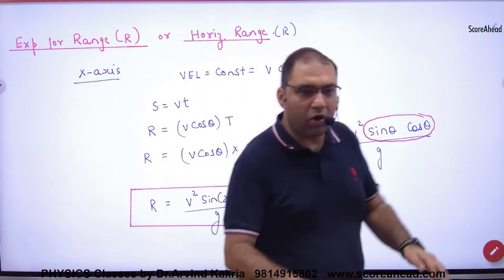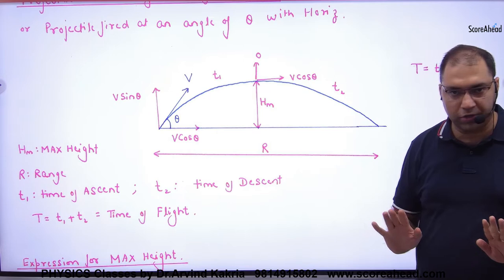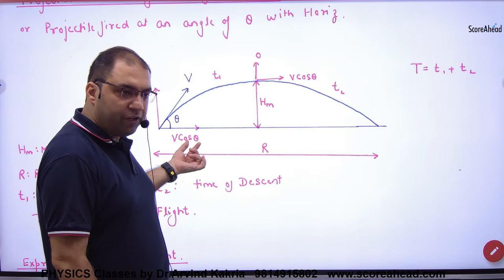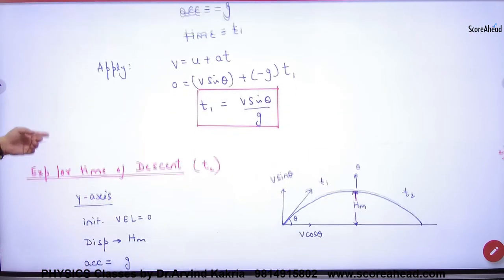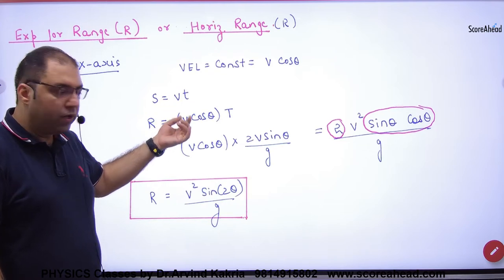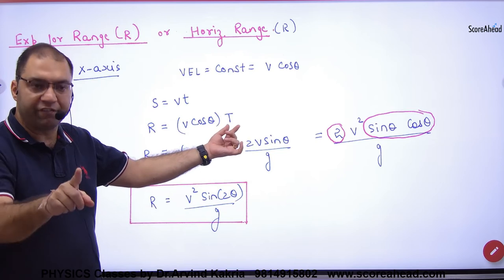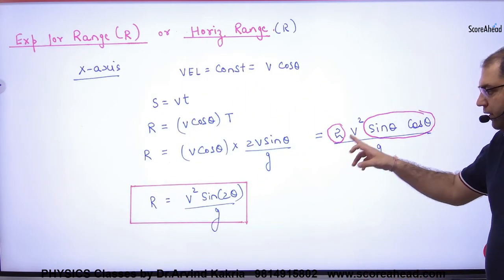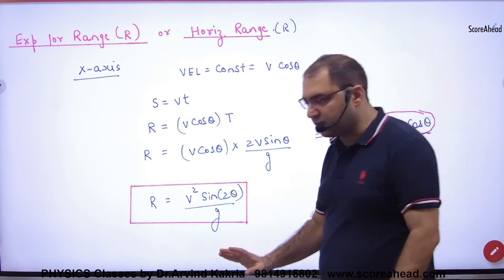47 Expression for Range